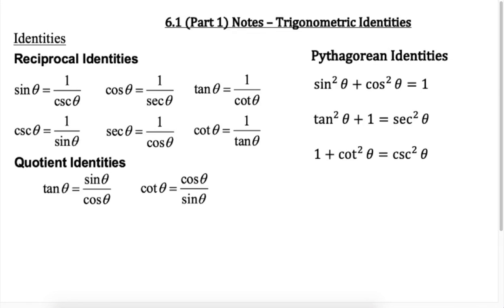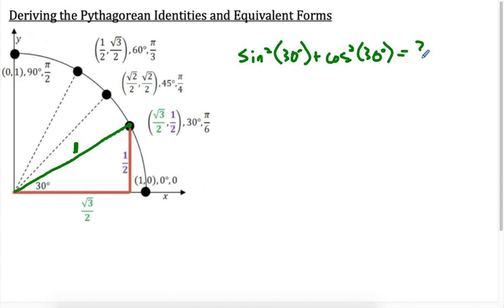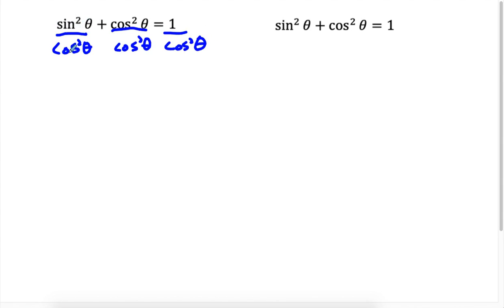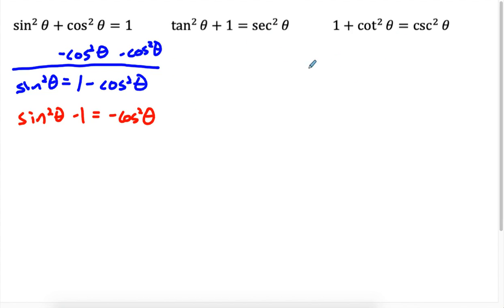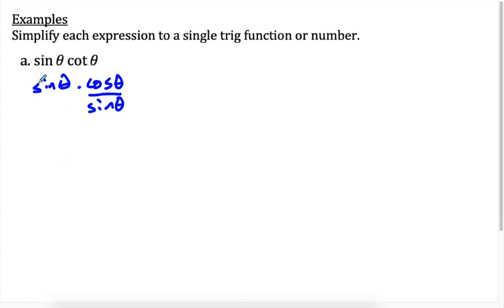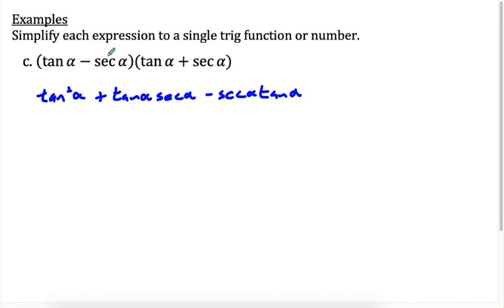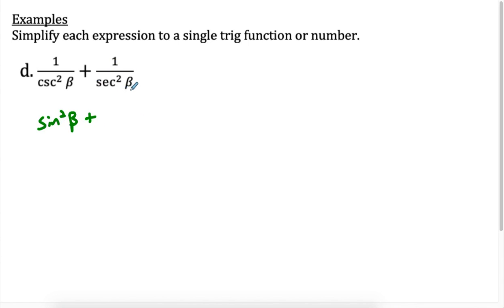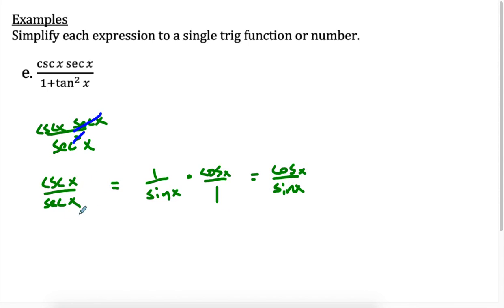6.1 Notes (Part 1) CCP Trigonometry - Mr. Fach